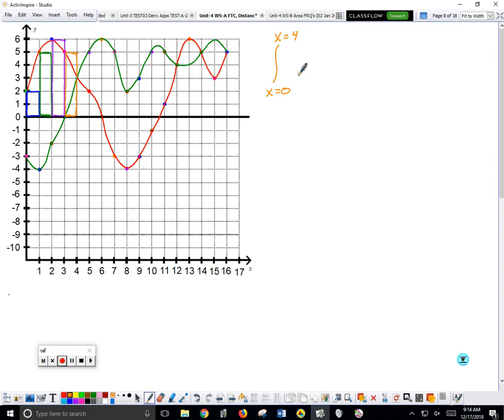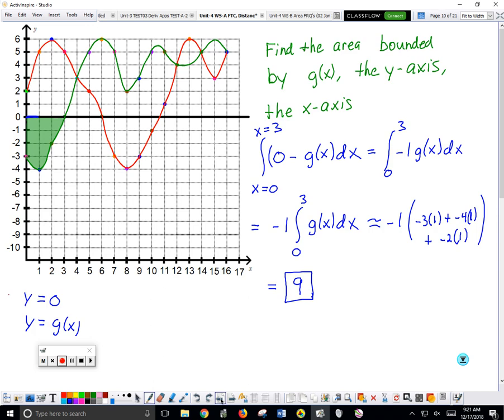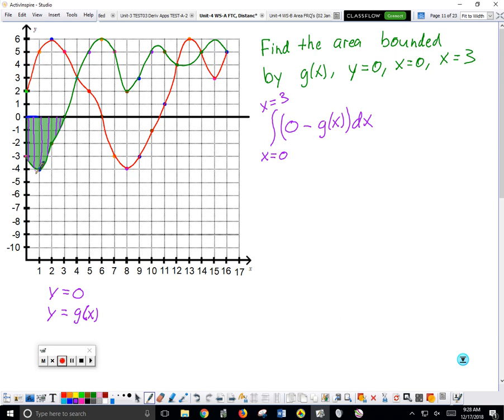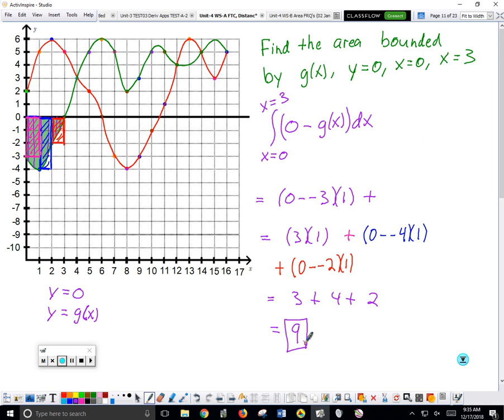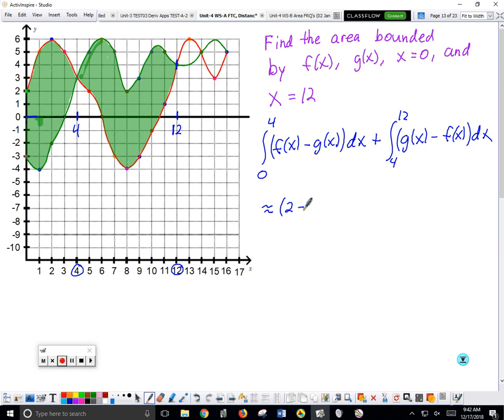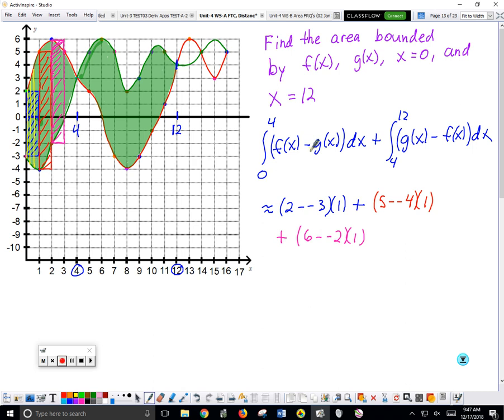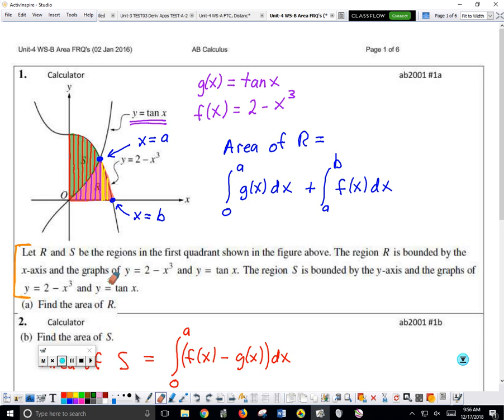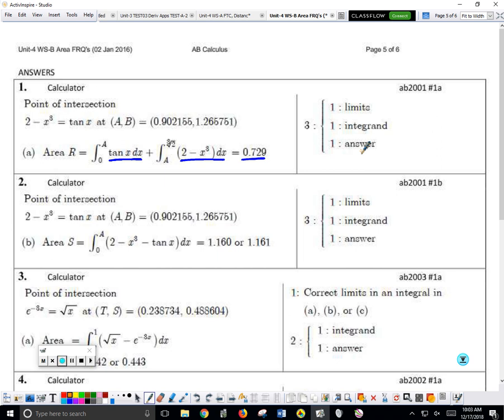Day 4 Area FRQ's Mon 17 Dec 2018